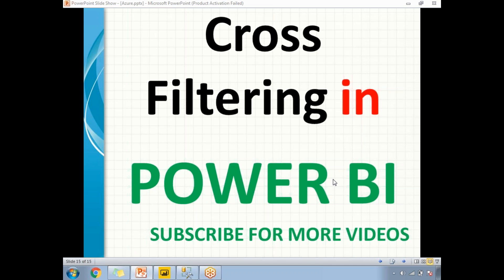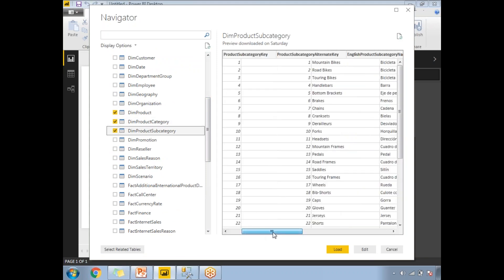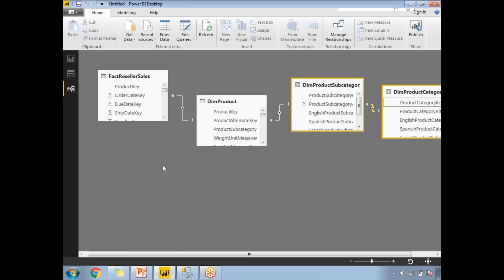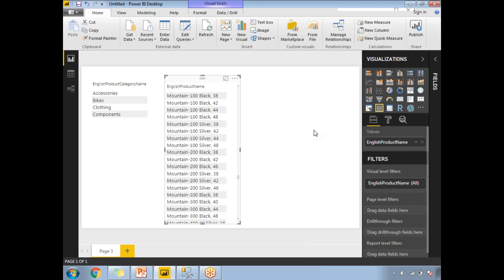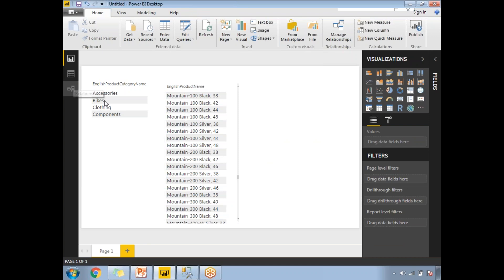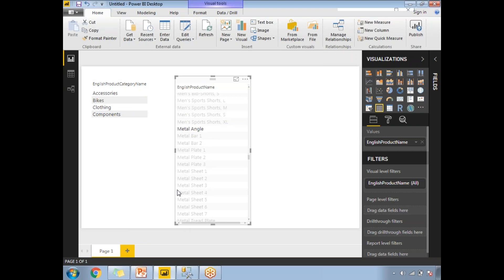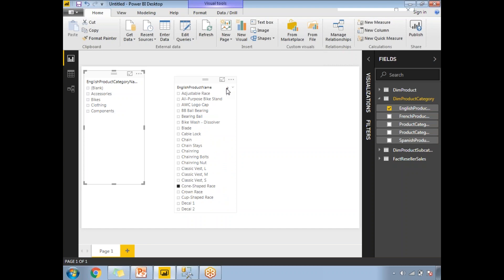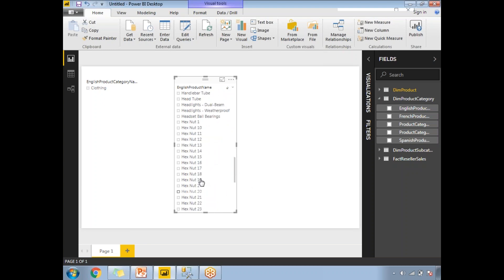Cross Filtering in Power BI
cross filter in power bi
Filtering in Power BI
Power BI Filters
Power BI Cross filters
Cross Filtering in reports
Dynamic filtering with power bi
crossfilter
power bi for beginners
crossjoins